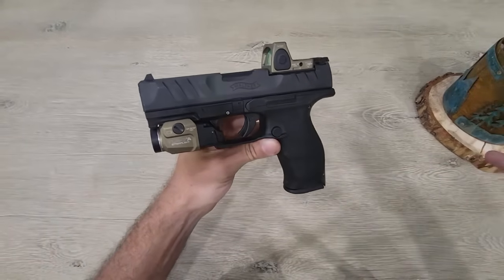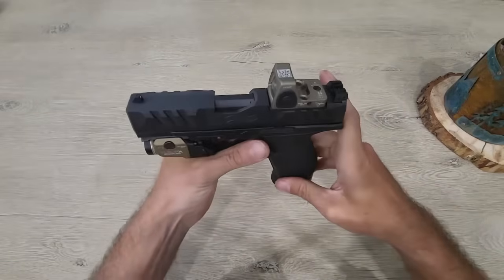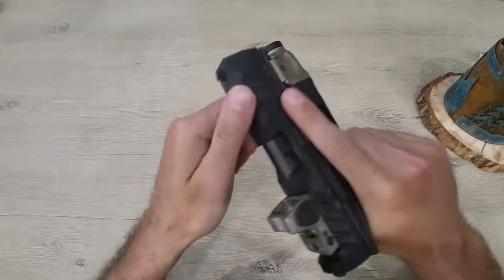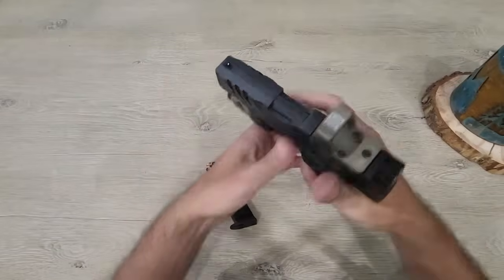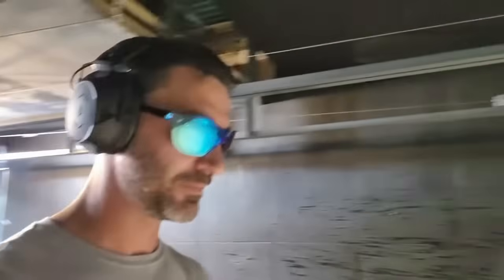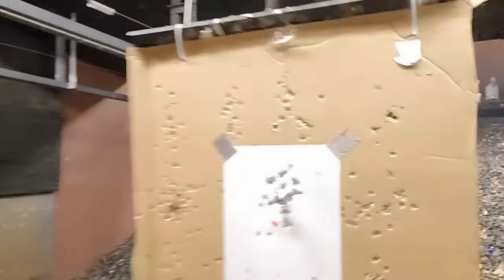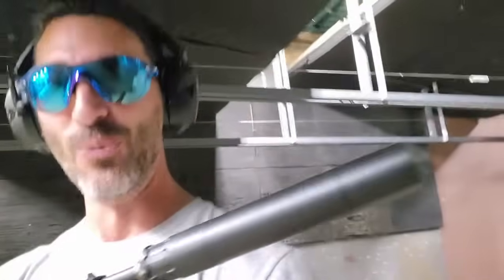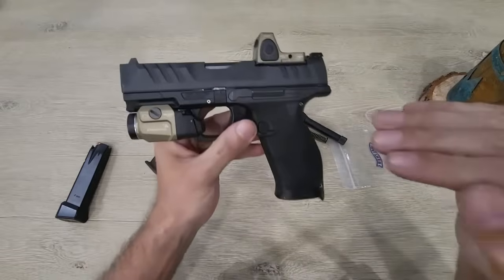Why the Walther PDP SUCKS!!! A 1000 round Review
Re-upload after cutting out some parts because youtube is full of ignorant anti-American anti-2nd amendment anti-content creator greedy liberals and deleted the original at 37,000 views.